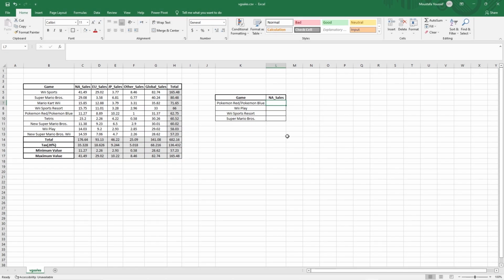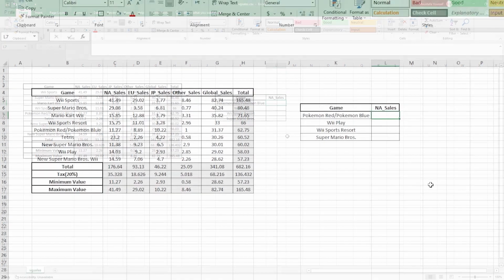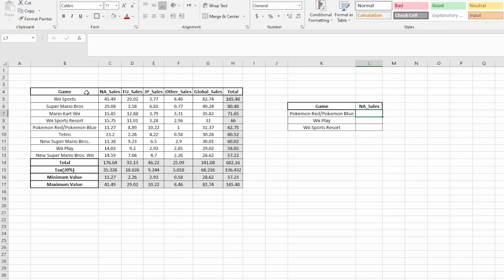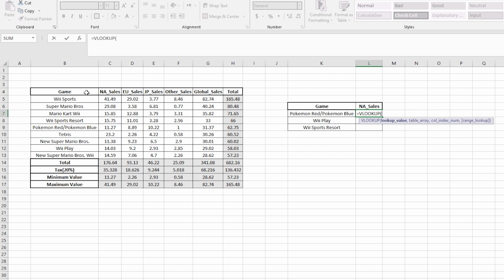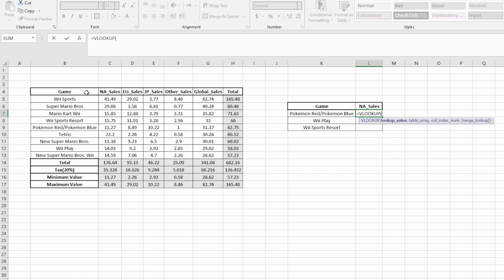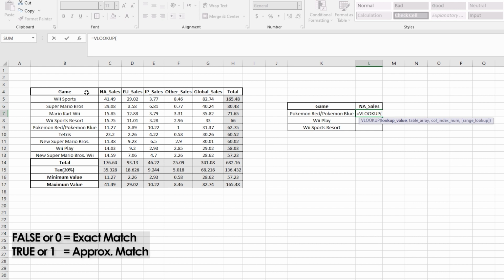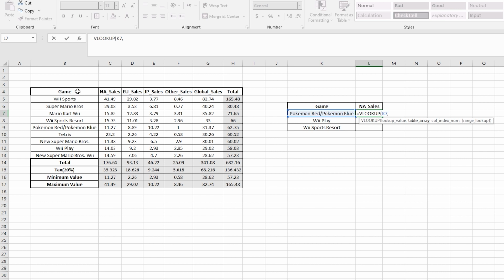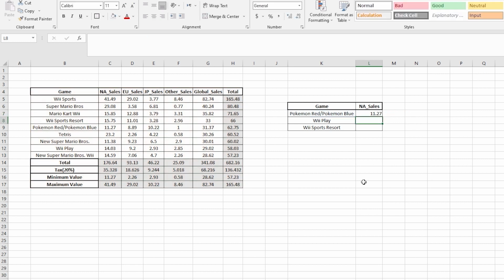Excel Analytics - VLOOKUP Function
🗓️ *LIMITED ENROLLMENTS*

💭 This course is created to help you

- Understand Data from all aspects including its definition, categories, types, and qualities.
- Get to learn the whole data analysis process from start to finish.
- Learn How to clean data and make it ready for information extraction through different functions such as TRIM, CAPITALIZE, REMOVING DUPLICATES, IDENTIFYING BLANKS, and more.
- Learn Data Wrangling and how to sort and format data.
- Learn How to manipulate data to extract insights and findings using various functions such as IF, COUNT, VLOOKUP, HLOOKUP, MEAN, MEDIAN, MODE, and more.
- Learn How to analyze structured data using Pivot-tables using its different functionalities, In addition to filters, and sort features, Moreover how to apply calculations in Pivot-Tables
- Grasp a great understanding of Data Visualization and charts and what type of charts to choose.

💭 By the end of this course you will be able to:

- Understand and explain different aspects of Data.
- Use different Excel functionalities that are essential for data analysis.
- Learn how to clean your dataset in order to be structured and ready to be analyzed.
- Manipulate data in order to extract key important facts from your dataset.
- Analyze datasets using pivot-tables various functionalities.
- Visualize your insights and analysis using Excel Charts to showcase your analysis outcome.
- Gather what you've learned to create a dashboard using Pivot-Tables and Charts to showcase your findings and analysis.